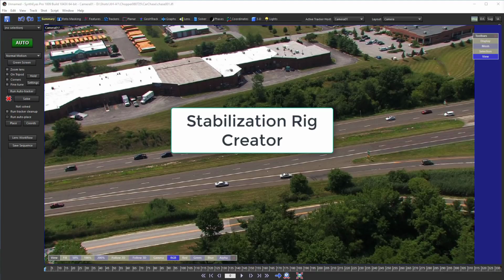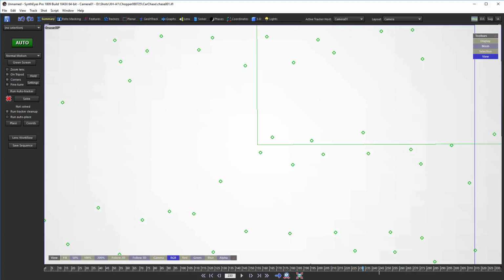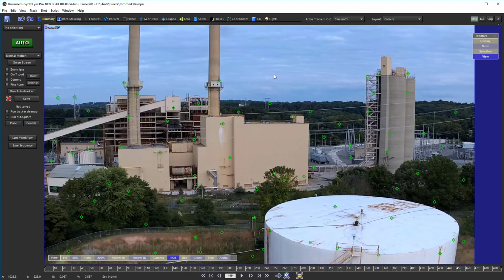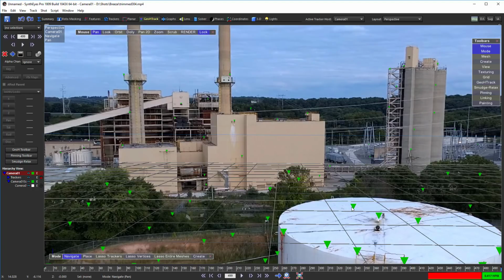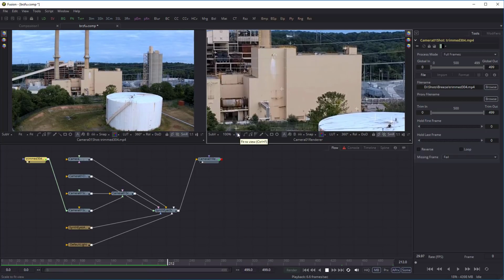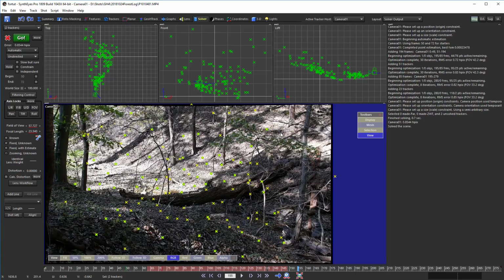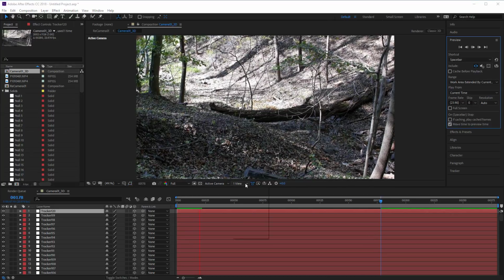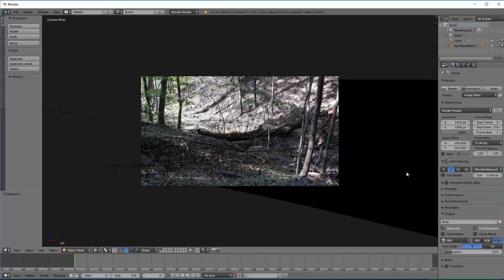Stabilization Rig Creator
The rig lets you export a shot's stabilization to 3D animation and compositing packages, so stabilized images can be generated there instead of being written by SynthEyes.  The tutorial shows how rigs are created for various cases, including exports to After Effects, Fusion, and Blender in the process. Requires updated scripts!